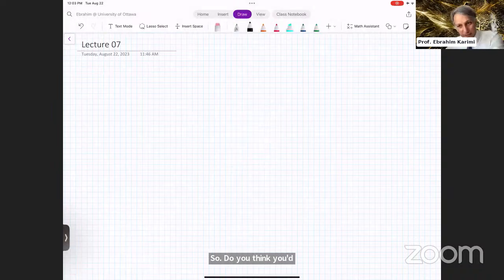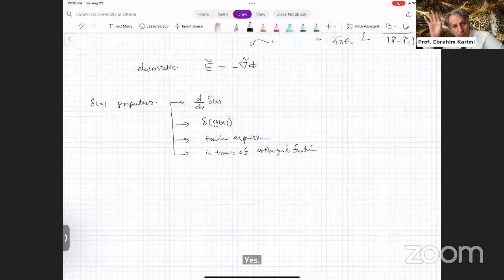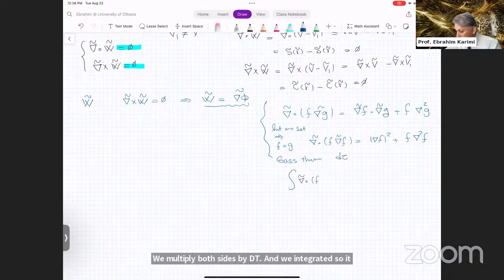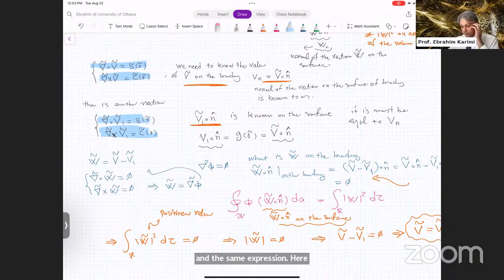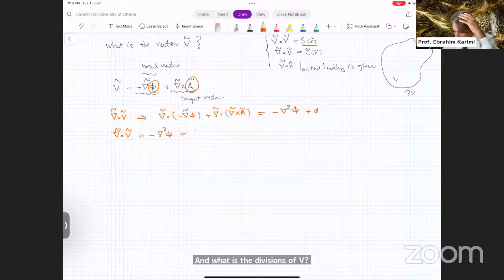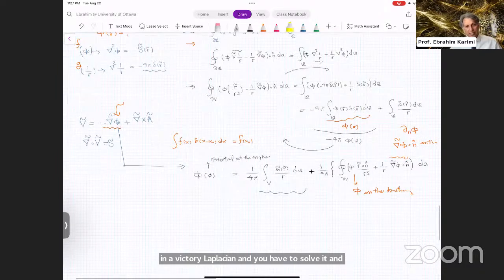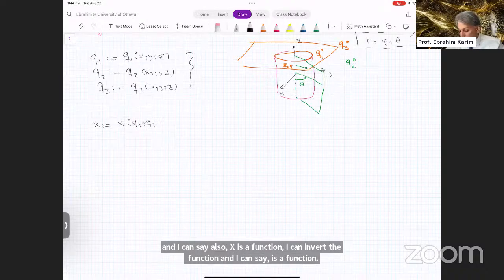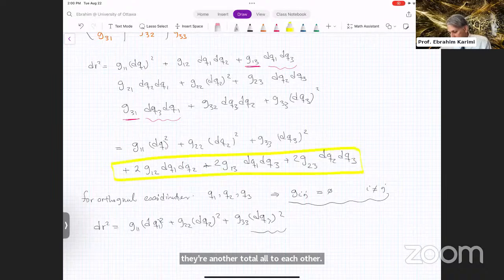Summer Course of Mathematical physics 07